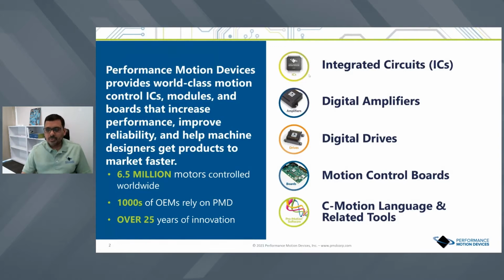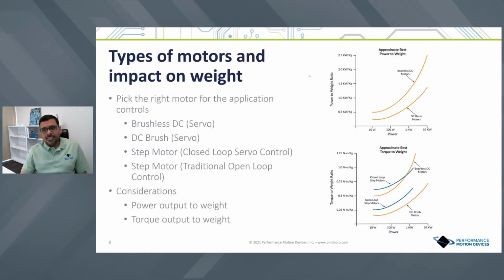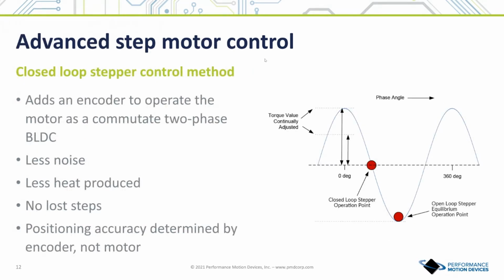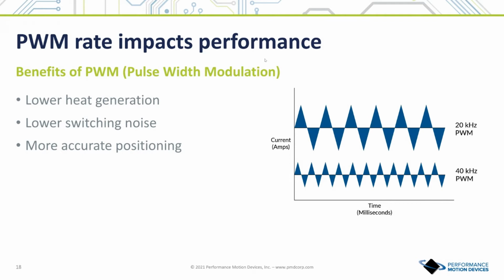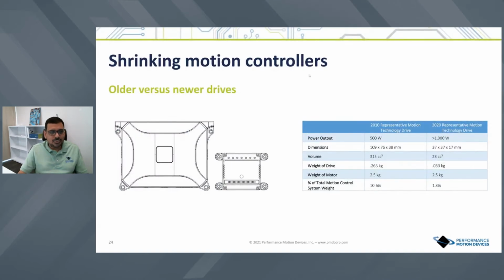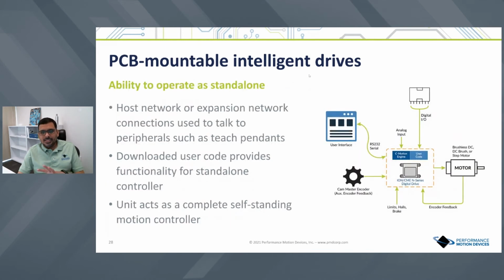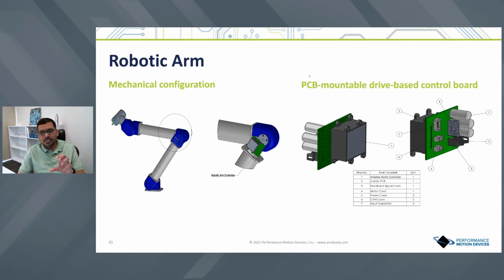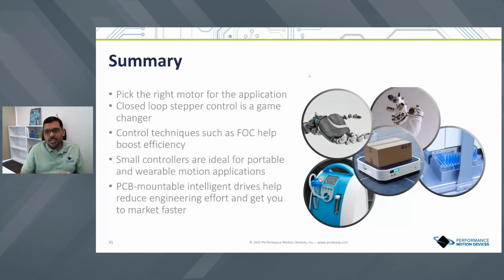Motor Drive Design Trends that Power High-performance Automation and Robotics Equipment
Small robotics and automation applications are exploding in popularity due to the demands for portable devices, mobile robotics, drones, and a wide range of other battery-operated devices that use Brushless DC, DC Brush, and step motors. Because of that, engineering teams are increasingly being asked to build systems that take up less space, operate on less power, and run with even higher performance. Thankfully, a new generation of motion control drives are now coming on the market which answers the call, providing more power, more intelligence, and more efficiency - all while shrinking size and weight. Watch this 30-minute tech talk to hear about some of the latest advancements in motion control drives, algorithms, and techniques as motion control goes portable and small!

Originally presented at Virtual Engineering Days, June 2021.